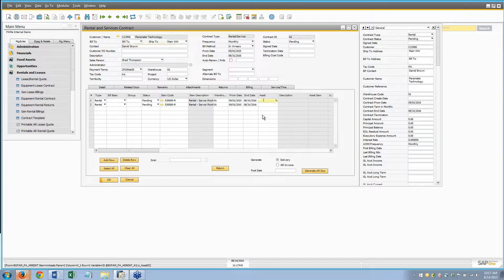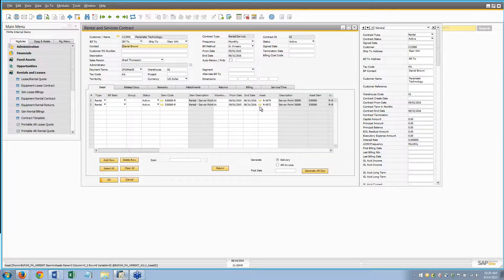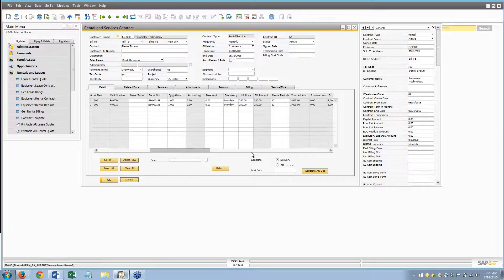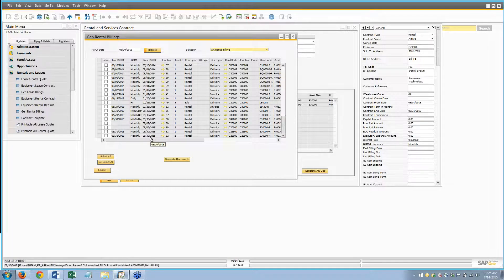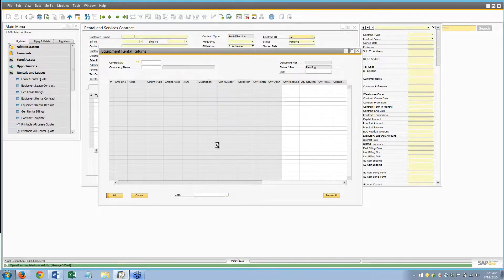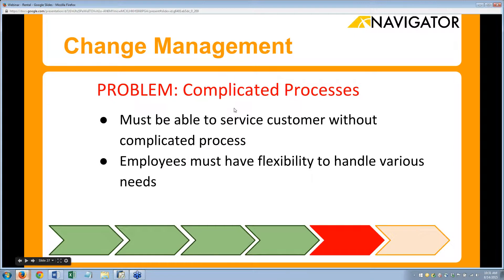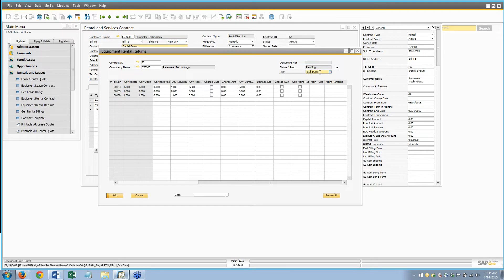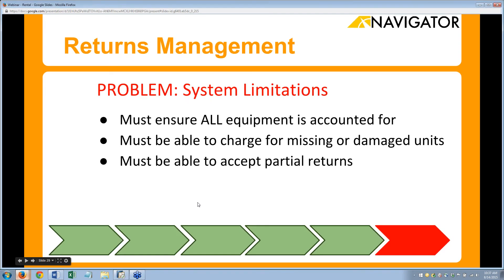FAMe Rental Management for SAP Business One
FAMe has been producing superior add-ons for SAP Business One for over a decade. Rental Management is idea for SAP Business One customers who rent goods or services to their customers.